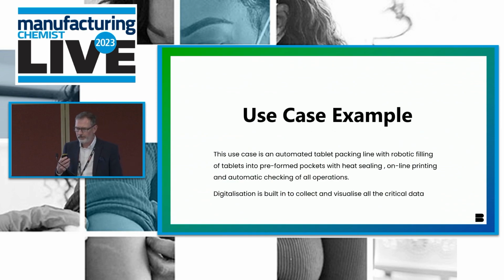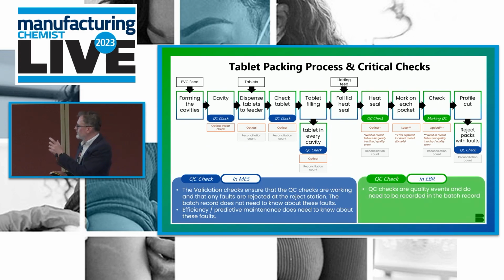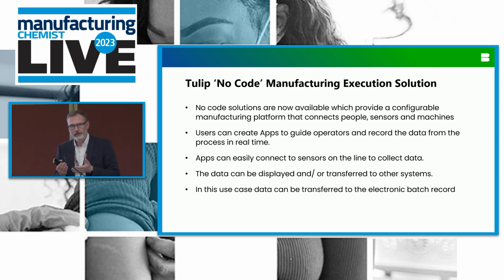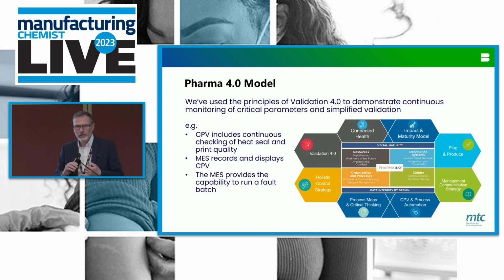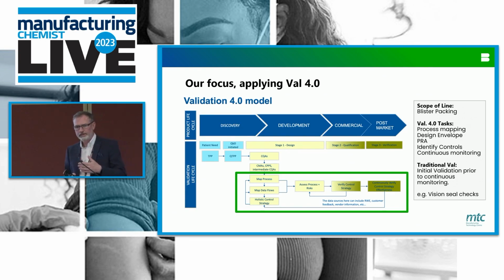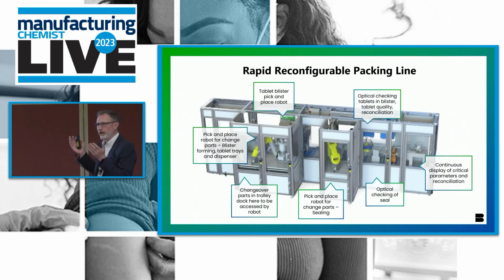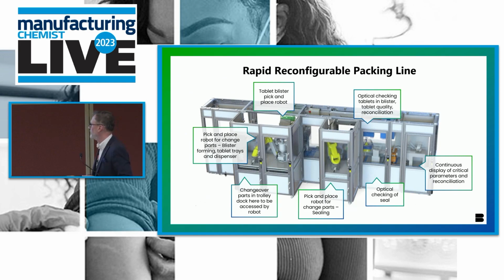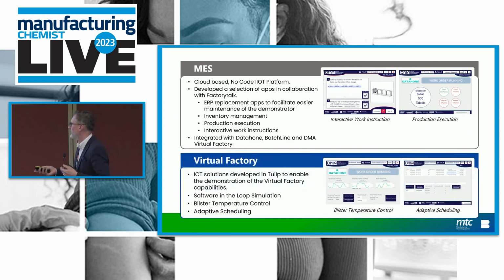Day two | Neil Wetherall, Factorytalk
Pharma 4.0. – A Practical Use Case for Digitalisation Technology

A two-day conference and exhibition that addresses key drivers in the drug manufacturing sector, such as automation, digitalisation, sustainability and compliance, and provides the insights that forward-thinking companies need to ready themselves for the pharmaceutical industry of tomorrow.

Last year’s conference and exhibition took place at the end of May alongside the sister event Cleanroom Technology Conference.

Joined by a global panel of speakers, the presentations provided attendees with the most current and sought after data and information in the industry. Giving delegates the opportunity to fine-tune their expertise, delegates gained key learnings and take-aways from each session to apply to practices across all sectors.

To receive daily industry updates, sign up to Manufacturing Chemist eNews alerts